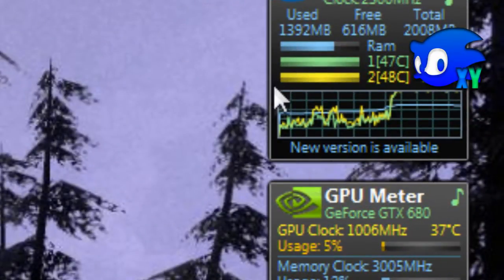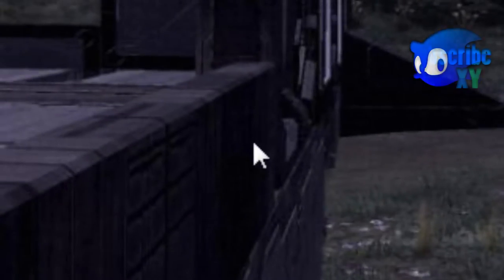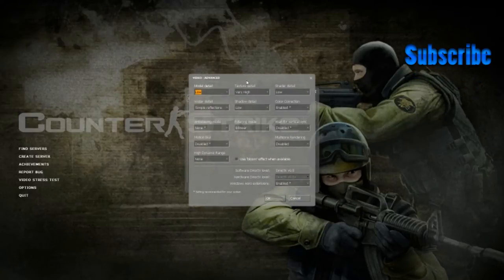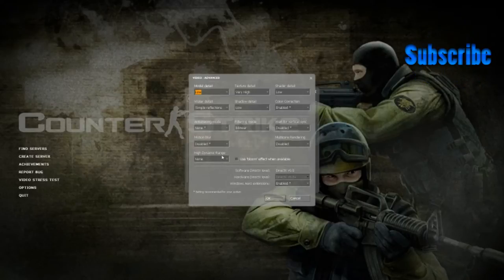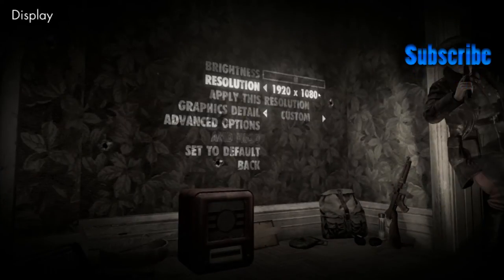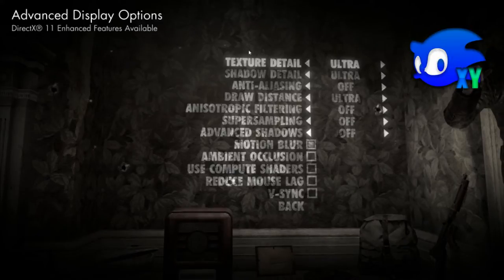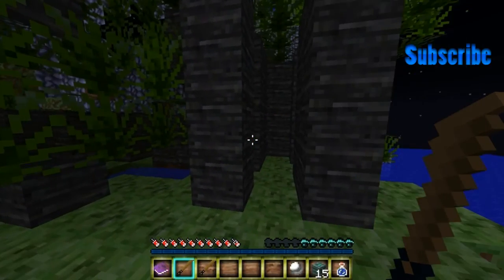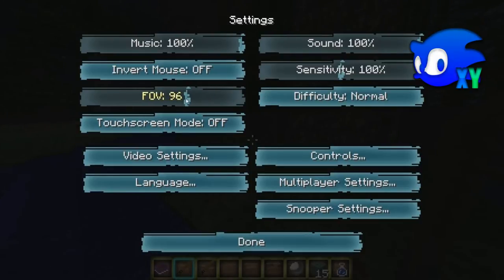ViDock 4 Plus Benchmark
Benchmark:
Counter-Strike: Source - Average FPS (Min - Max)
(III)58.10, (II)59.00, (I)59.01
Sniper Elite V2 - Average FPS (Min - Max)
(I)41.61, (III)42.19, (II)44.48
Sniper Elite V2 - Minimum FPS (Min - Max)
(III)6.09, (II)6.09, (I)9.74

Specifications:
System Manufacturer: OEGStone
System Model: W760T/M740T/M760T
Operating System: Windows 7 Home Premium 32-bit Service Pack 1
Processor: Pentium(R) Dual-Core CPU T4500 @ 2.30GHz
Memory: 2 GB
Graphics: ViDock 4 Plus (275W) w/ MSI GeForce 680 GTX 2 GB